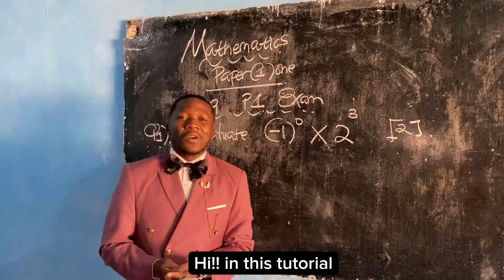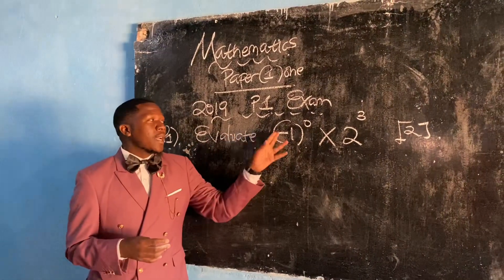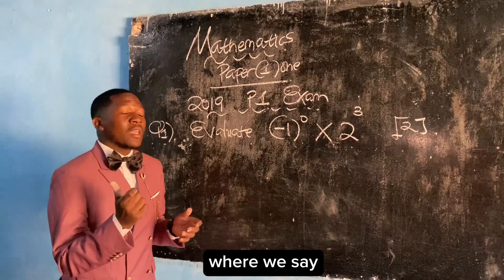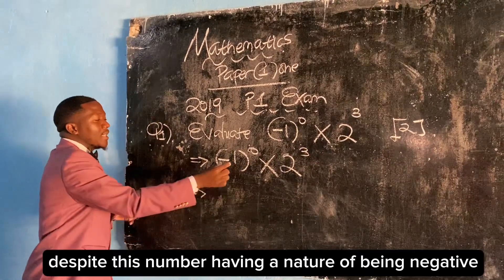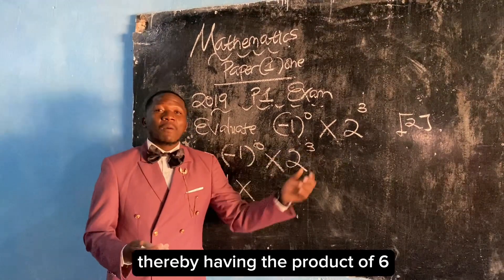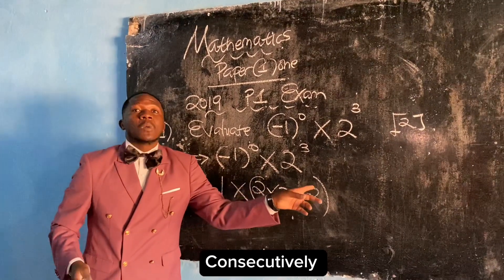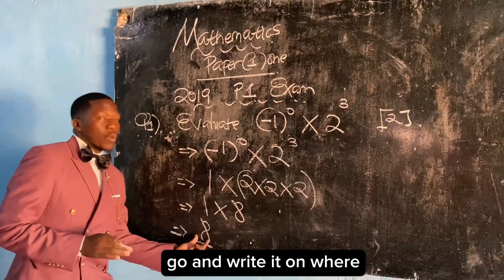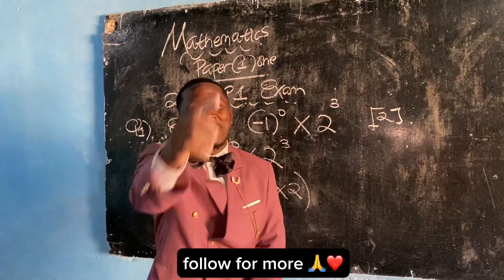ECZ MATHS 2019 P1 EXAM Q1